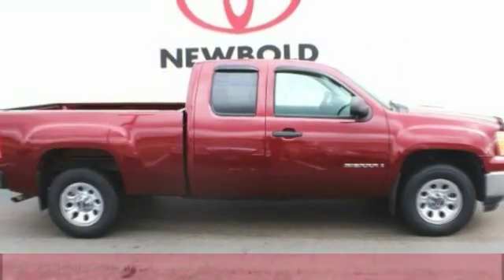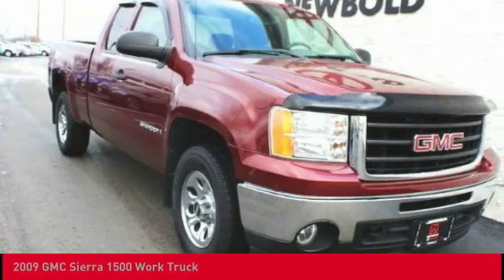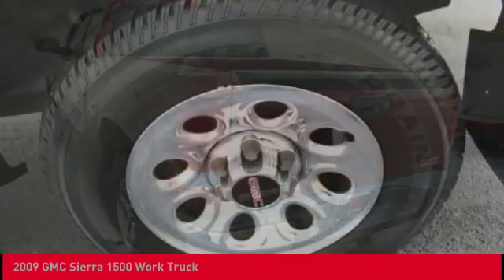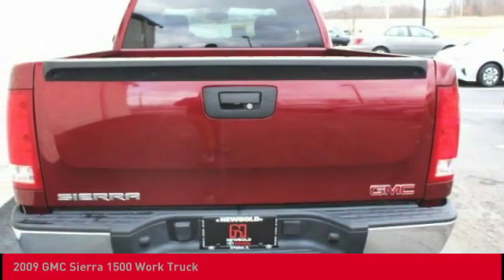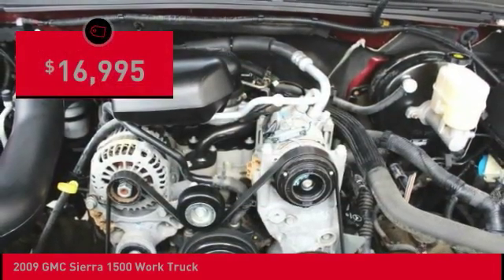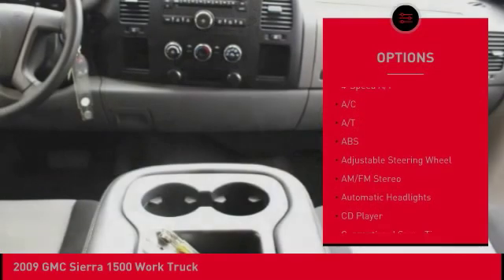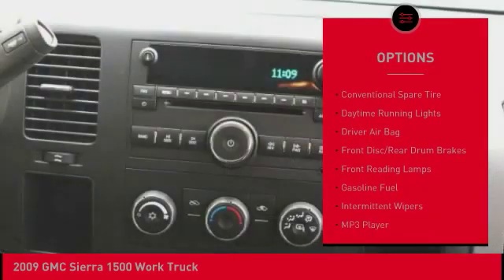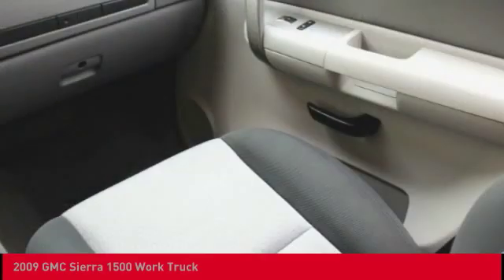2009 GMC Sierra 1500 O'Fallon IL T180339A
2009 GMC Sierra 1500 Work Truck

Newbold Toyota
1282 Central Park Dr

Pick up this Dark Crimson Metallic - Red 2009 GMC Sierra 1500, available today at Newbold Toyota. This could be the one you've been searching for.